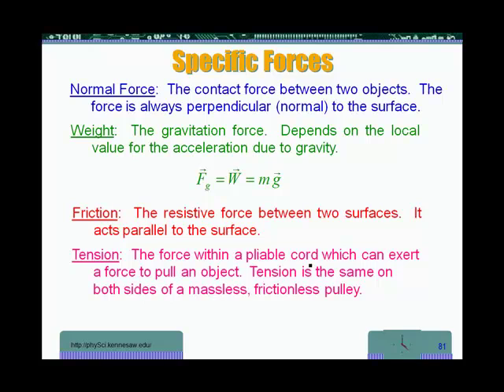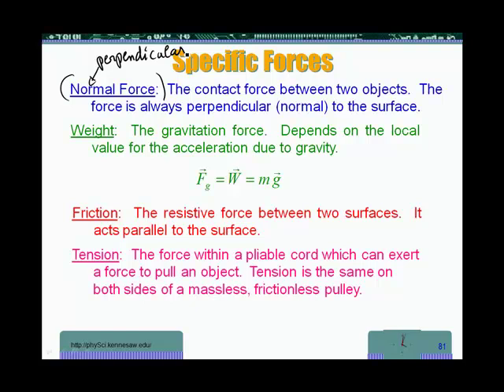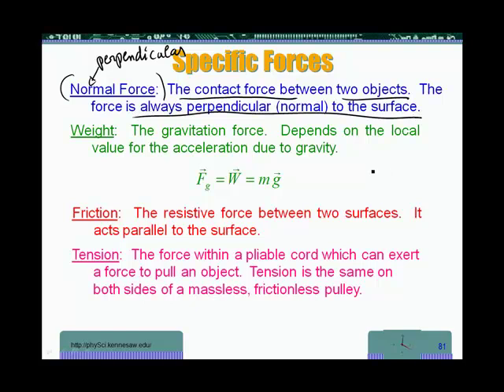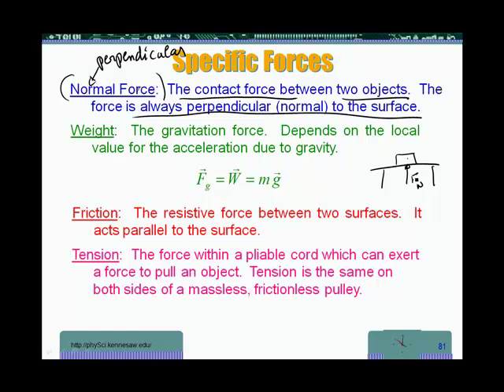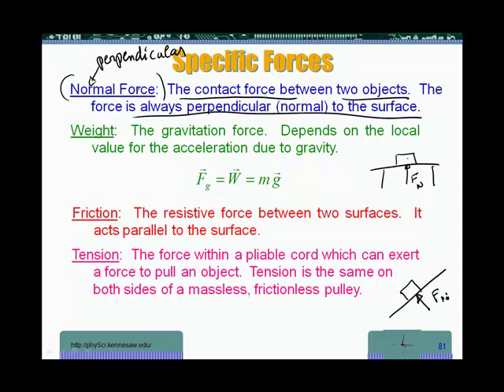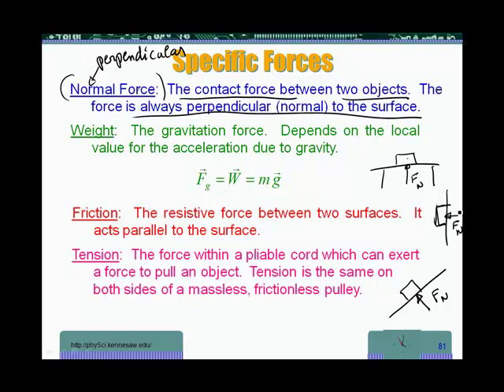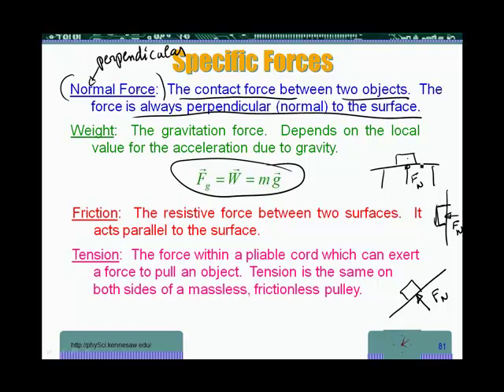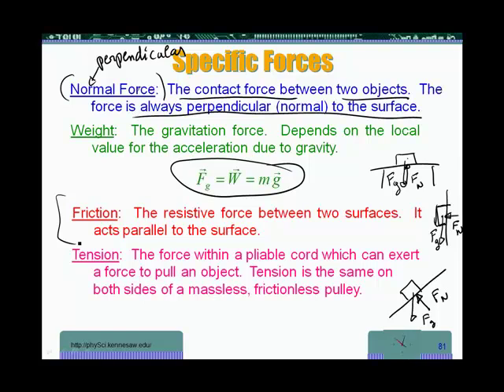Physics - motion - Specific Forces: Normal, Weight, Friction and Tension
This is the 21st of a series of physics concept recordings about motion. In this one, the typical forces usually present in simple motion problems are introduced.